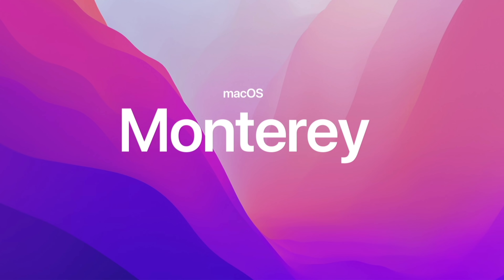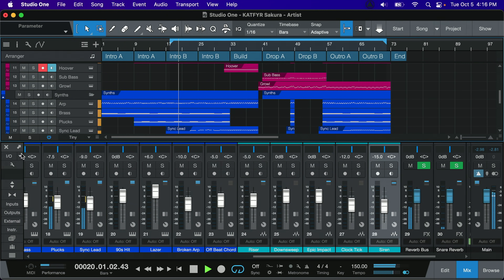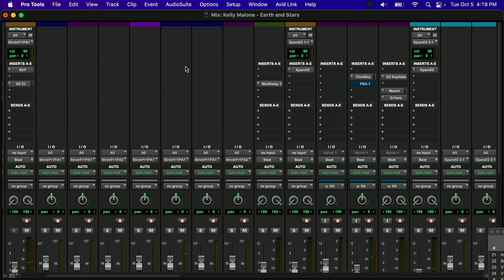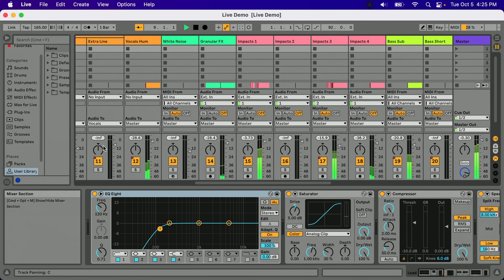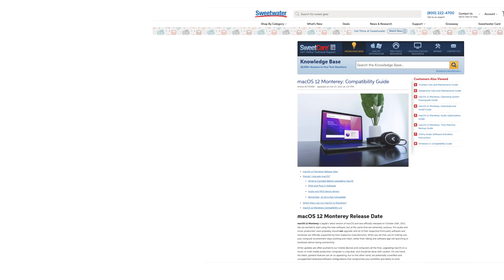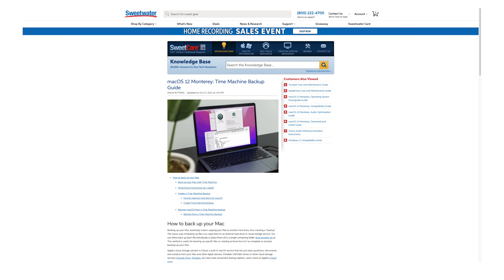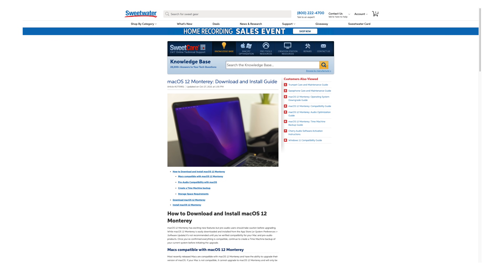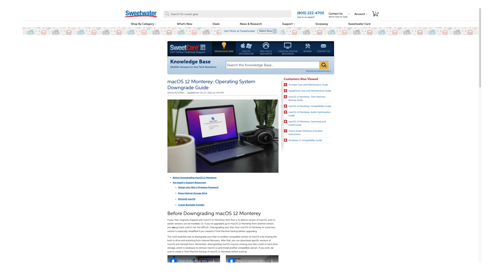What Does macOS 12 Monterey Mean for Musicians?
Should I Update to macOS 12 Monterey?

If you‘re wondering what video gear we use, then check it out

With the release of macOS 12 Monterey, it‘s time to take a look at the ways this new operating system shakes up your workstation! New and exciting features alone are enough for any PC user to finally take the plunge, but what does this mean for producers used to working in macOS? Join Sweetwater‘s Mitch Gallagher for a deeper look at this operating system and how well it plays with Pro Tools, Ableton, FL Studio, and all your favorite DAWs. Check it out!

After you watch, check out Sweetwater.com today for all your music instrument and pro audio needs!

0:00 – Intro
1:48 – Some Important Considerations
3:13 – The Ultimate Point
3:33 – Sweetwater’s Collection of OS Update Resources
5:35 – Mitch’s Final Thoughts on the Update
7:05 – Thanks for Watching!